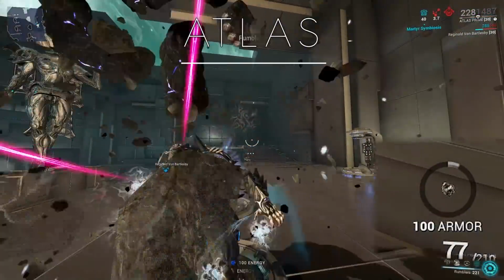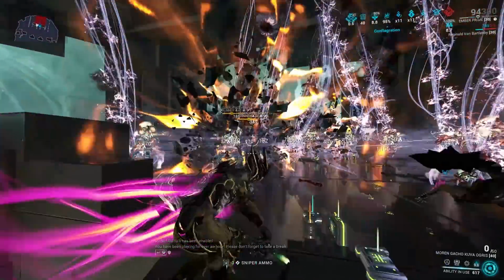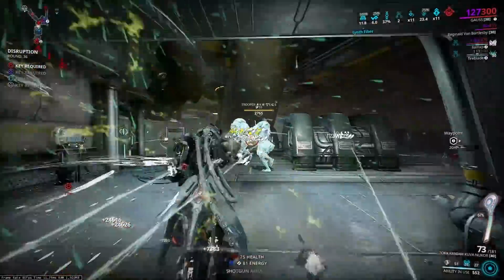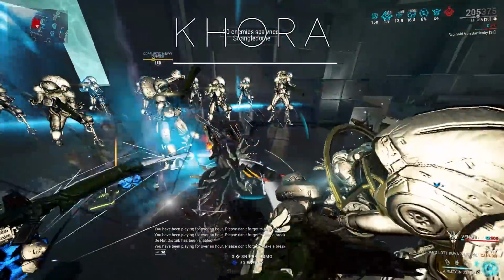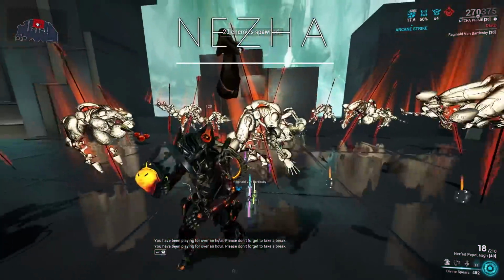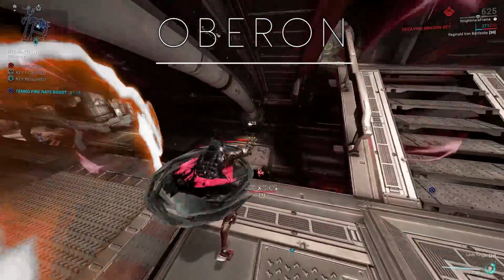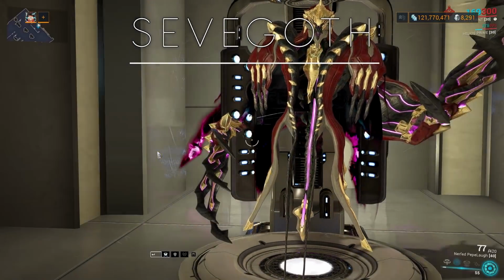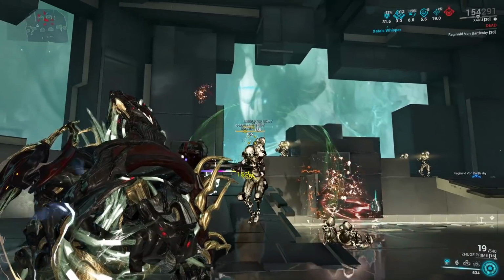One Tip For Every WARFRAME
What's good folks?!
I'm here with One Tip for every Warframe.
00:00 - Start
00:08 - Intro
00:31 - ASH
01:02 - ATLAS
01:17 - BANSHEE
01:46 - BARUUK
02:19 - CHROMA
02:47 - EMBER
03:11 - EQUINOX
03:34 - EXCALIBUR
03:53 - FROST
04:25 - GARA
04:43 - GARUDA
05:00 - GAUSS
05:28 - GRENDEL
05:51 - HARROW
06:12 - HILDRYN
06:44 - HYDROID
07:03 - INAROS
07:08 - IVARA
07:22 - KHORA
07:41 - LAVOS
08:01 - LIMBO
08:18 - LOKI
08:24 - MAG
08:48 - MESA
09:06 - MIRAGE
09:27 - NEKROS
10:01 - NEZHA
10:13 - NIDUS
10:20 - NOVA
10:33 - NYX
10:46 - OBERON
11:15 - OCTAVIA
11:37 - PROTEA
12:20 - REVENANT
12:37 - RHINO
12:59 - SARYN
13:38 - SEVAGOTH
13:51 - TITANIA
14:03 - TRINITY
14:23 - VALKYR
14:36 - VAUBAN
14:42 - VOLT
14:58 - WISP
15:16 - WUKONG
15:38 - XAKU
15:53 - YARELI
15:57 - ZEPHYR
16:15 - OUTRO

Recording Software: NVIDIA Share [Shadowplay]
Editing: Premiere Pro CC 2019
Thumbnail: Photoshop CC 2018